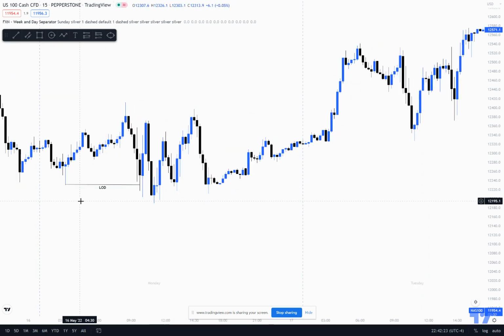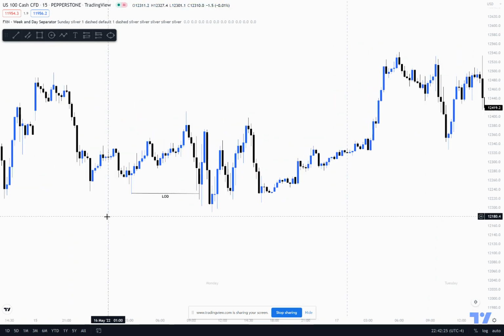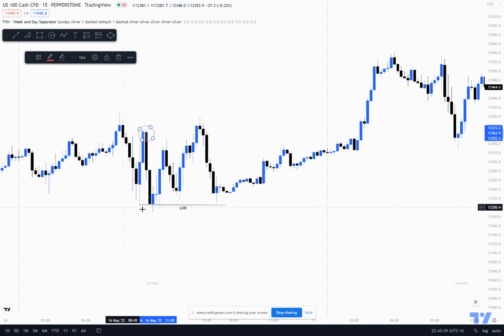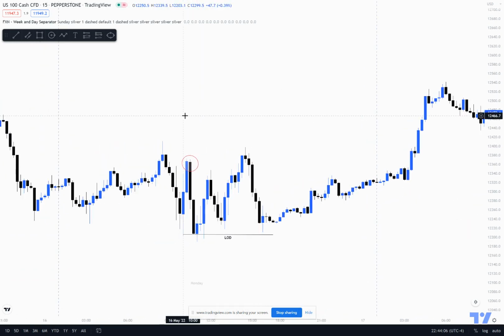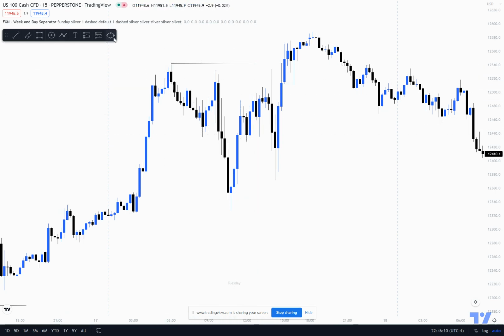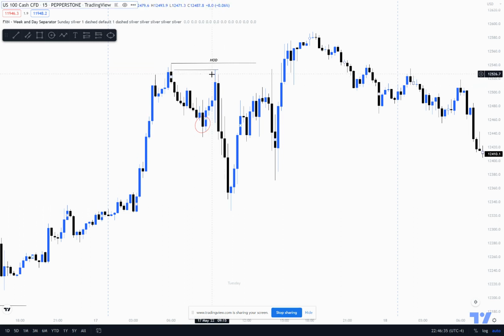How to Properly Identify the High and Low of the Day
Hello trading community! It is with great pleasure that I am able to share my very first video upload with you all.

This video is very introductory where we learn how to properly identify the high and low of the day. Now some viewers may be asking "Isn't it obvious? We can see it on the charts!", but it is important to remember that is in hindsight. Here we are observing how to identify potential highs and lows of the day in REAL TIME! Without further emphasis it is obvious why being able to identify the high and low of the day in real-time would be more useful those who day trade, as opposed to not of doing so.

Again, I am super excited to build and growth with you all along our trading journey. Peace, blessings, and until the next time we meet HAPPY TRADING!

Best,

-Kelly